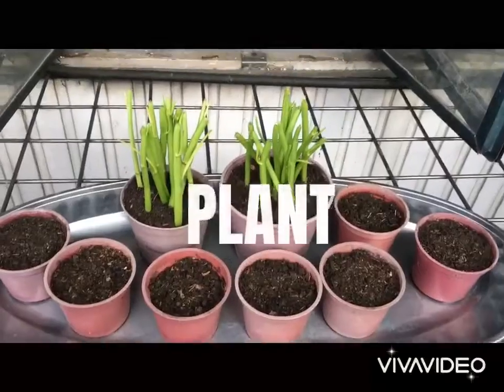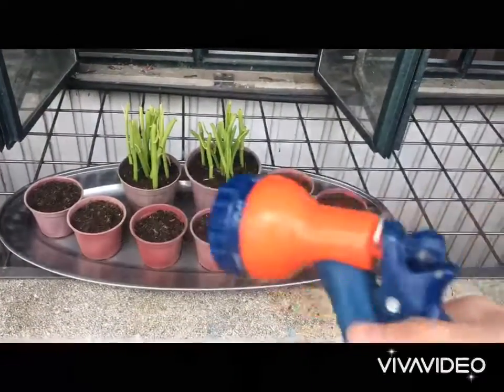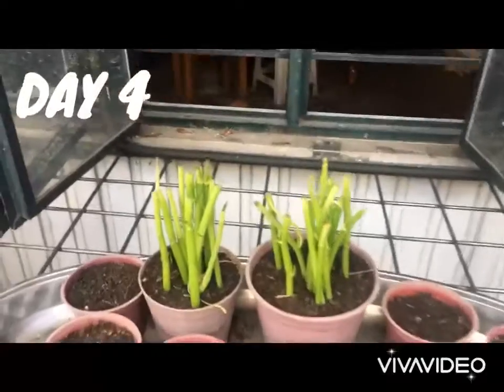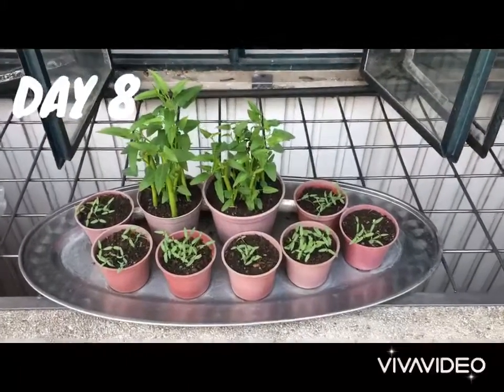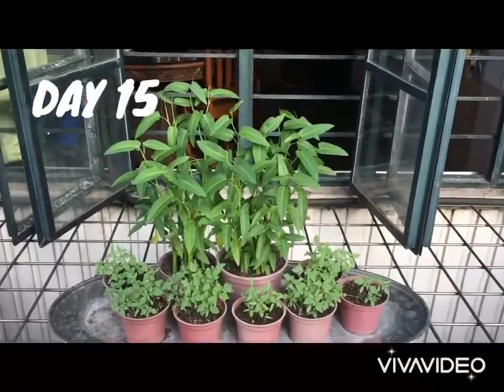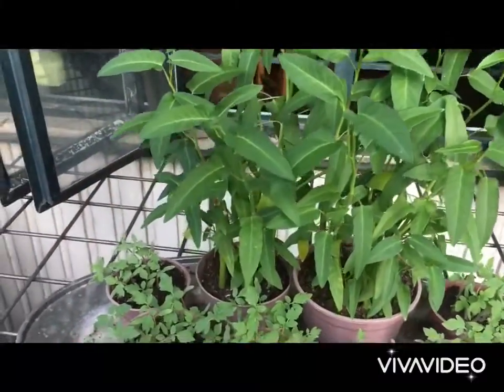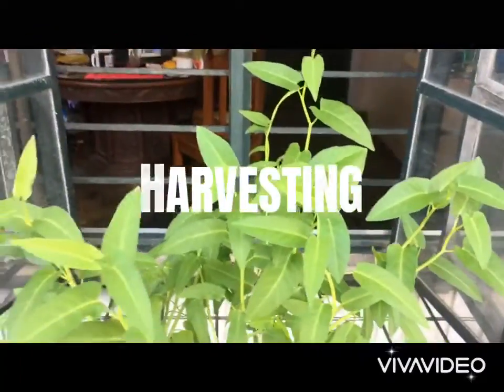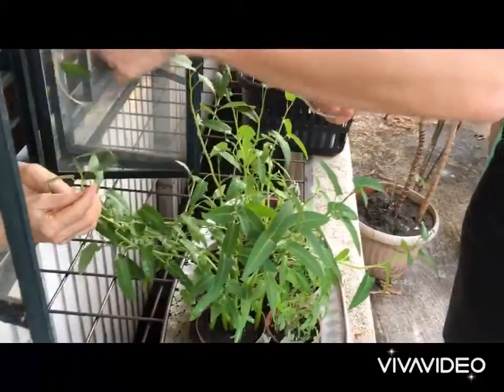Planting My Own Kangkong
Simple and Easy - Growing Kangkong